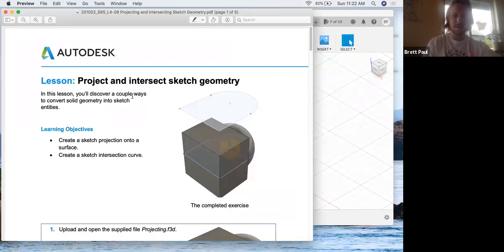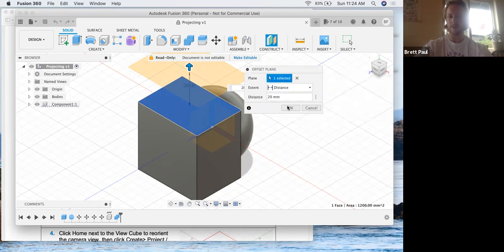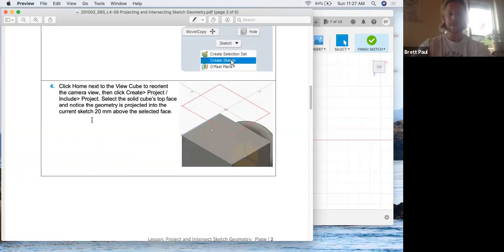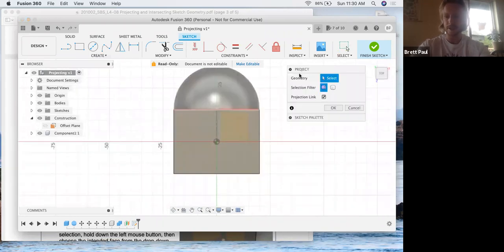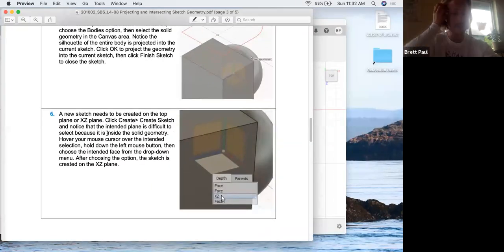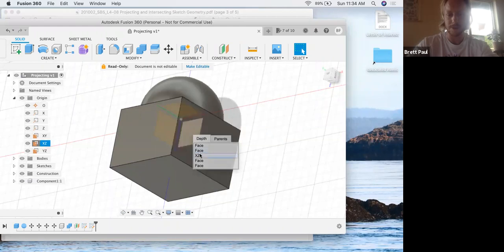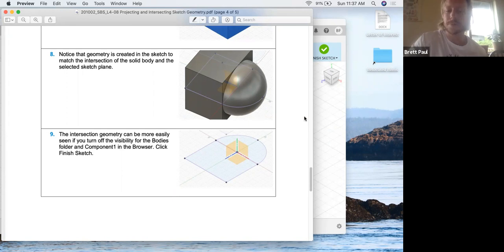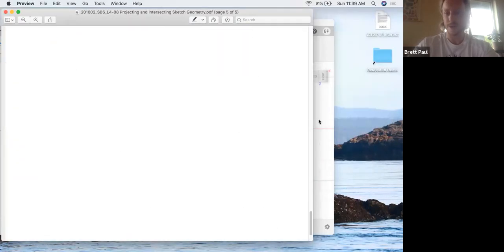Lesson 4 Tutorial 8 Projecting and intersecting sketch geometries